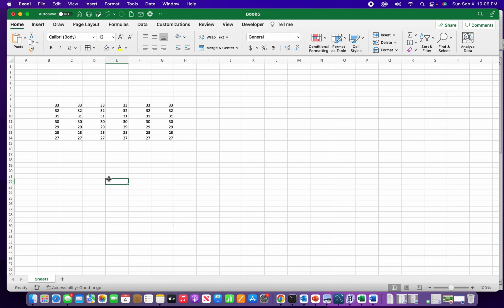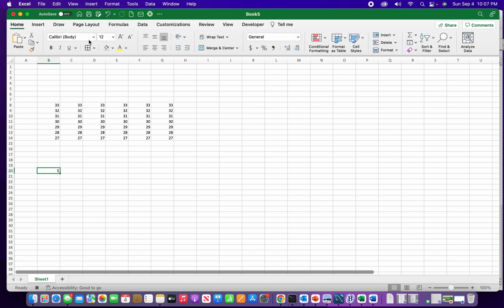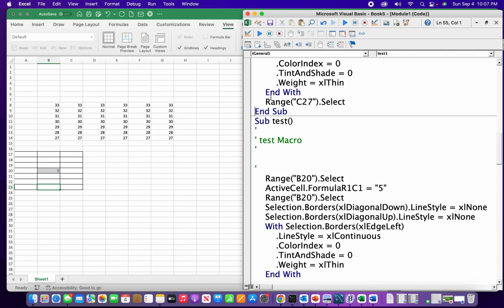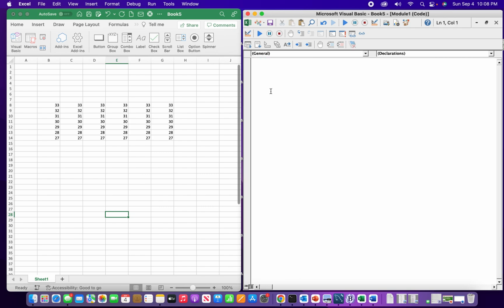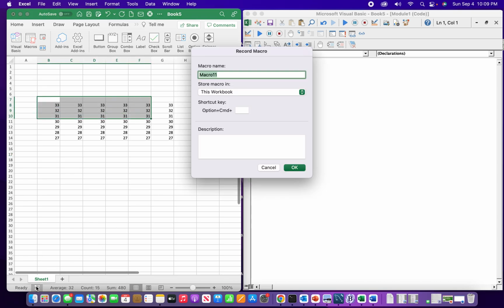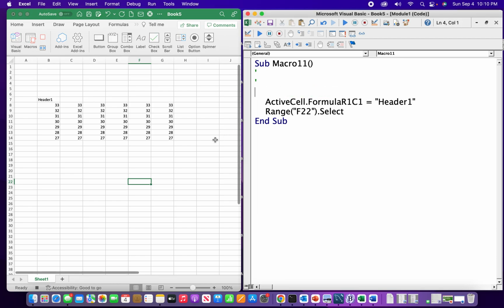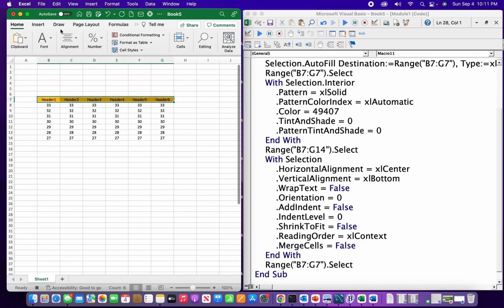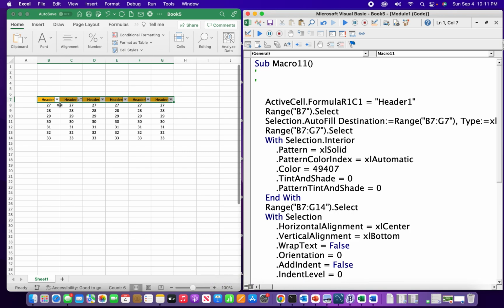Learn Visual Basic In Excel By Recording Macros - Watch Your Code Generate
Watching code generated from recording macros was the best way for me to learn how to code using Visual Basic.

CHAPTERS
00:00 Start
01:00 Start Macro Recording
01:38 Stop Macro Recording
01:44 View Macro
02:15 Test Macro
03:55 Debug While Recording Macro
05:45 Stop Recording Macro